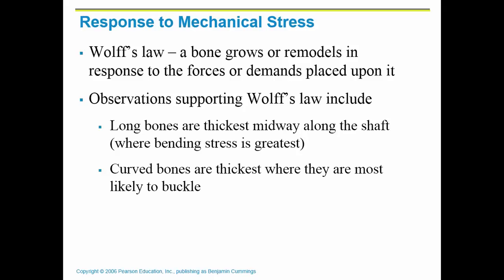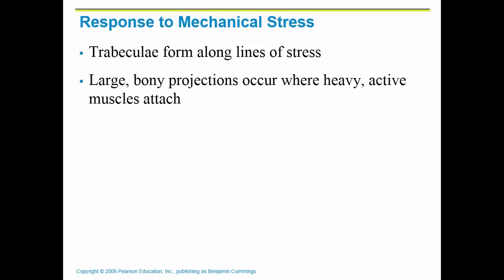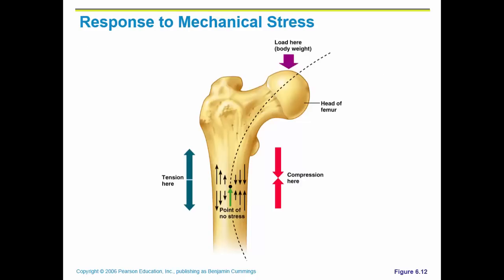Ch. 6 Lecture #5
Bone fractures